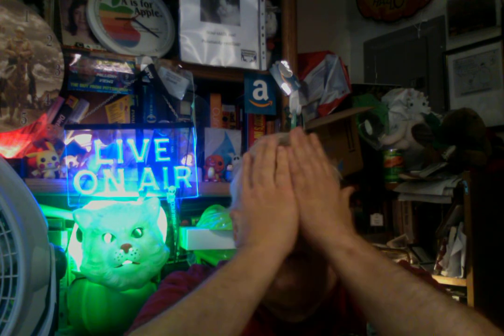BURGH UNBOXING # 1. SATURDAY. 4-11-2020 .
I received another mystery gift from Amazon & thank the person who sent it.

You can send cat gifts, cat food, cat toys, gifts, gift cards, checks & money orders to me at :

George Senda
815 Court Street # 786

Remember that much of the money I receive goes to feed my 3 cats & the semi ferals I feed as well. It does NOT go to me. The cats are that important.